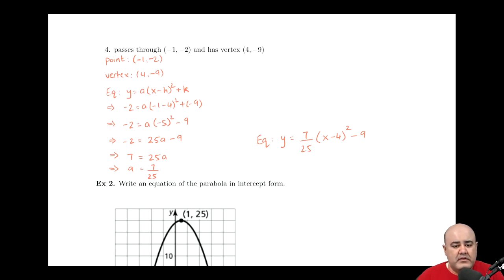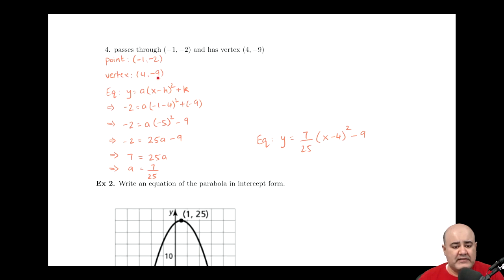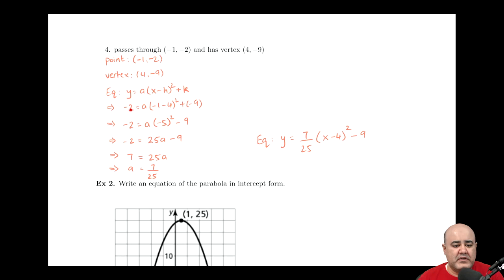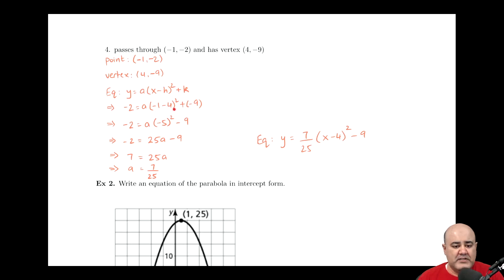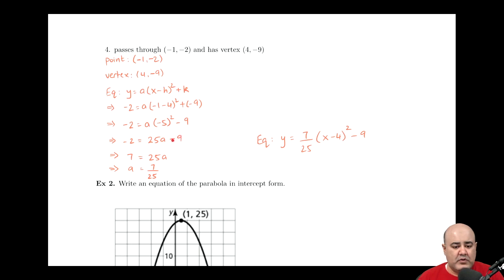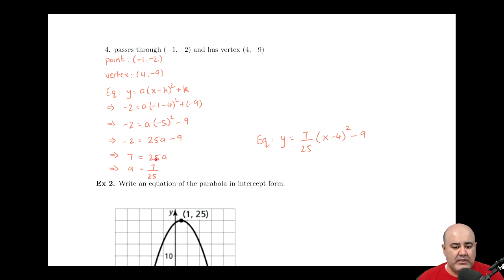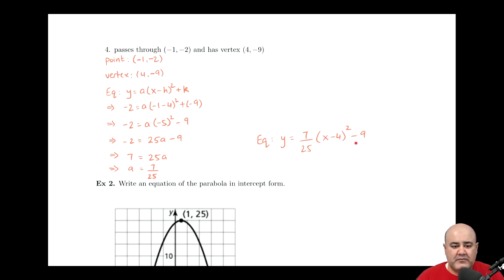※ 2. Quadratic Functions - § 2.4 Modeling with Quadratic Functions - Ex 1.4